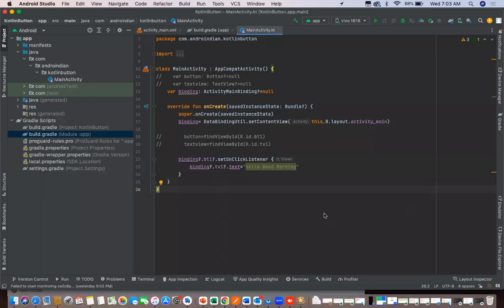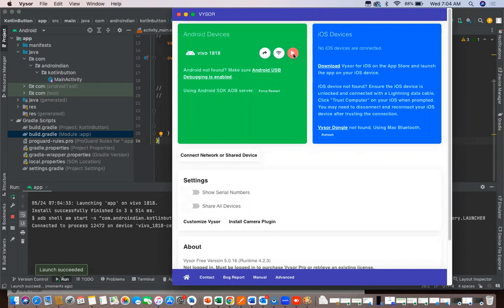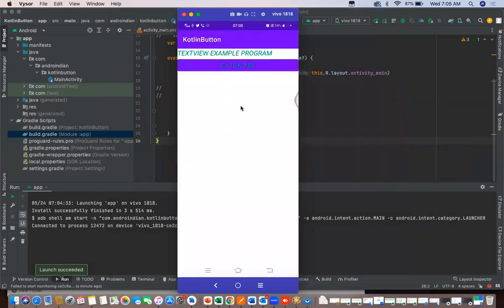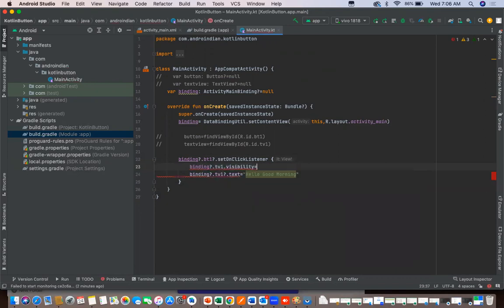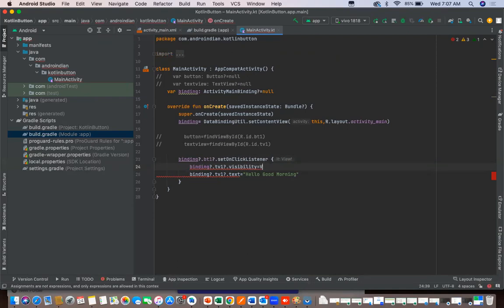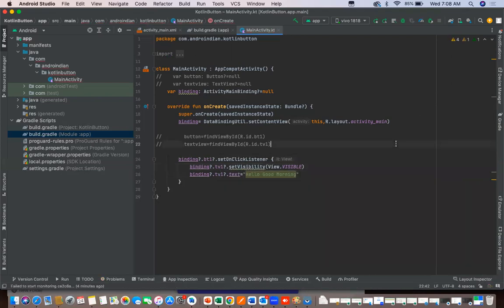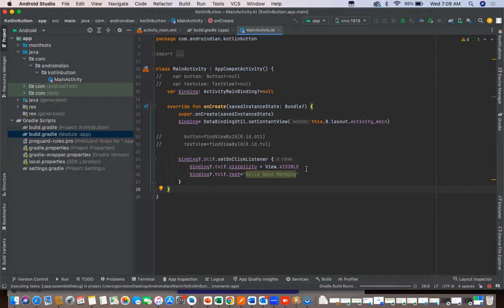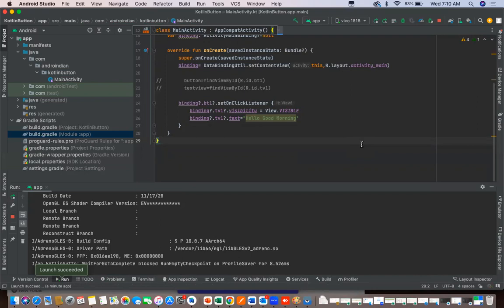Visible Invisible Property in Kotlin |Android Tutorials | AndroIndian